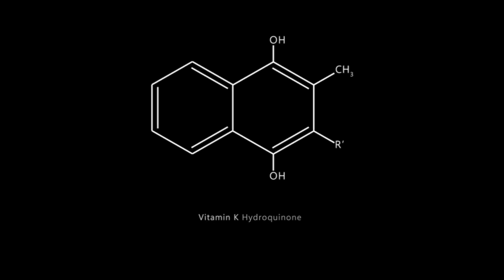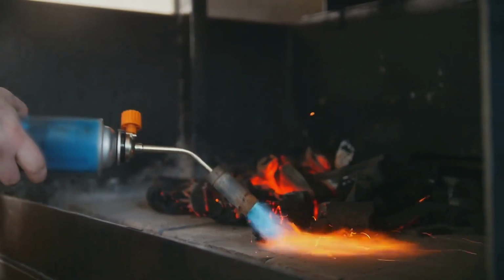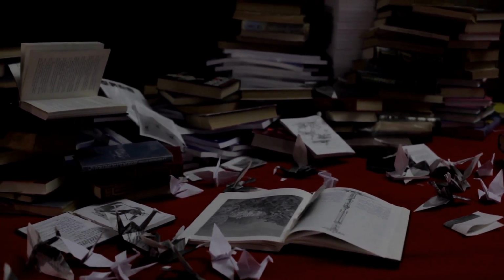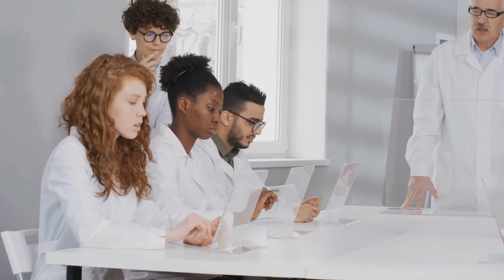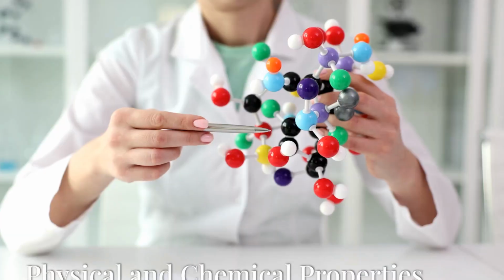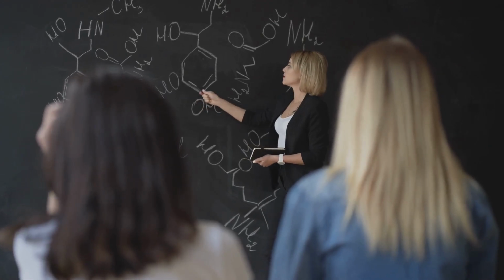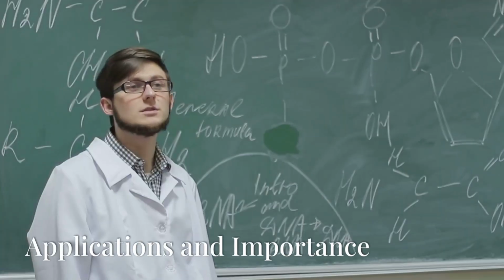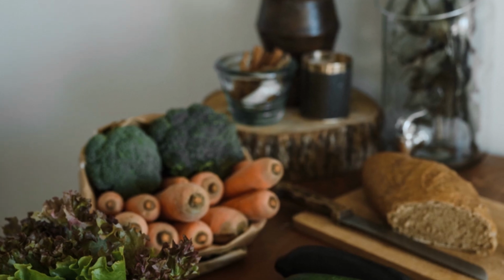Organic Chemistry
Dive into the fascinating world of organic chemistry in this 5-minute video! We break down the essentials of hydrocarbons, including saturated and unsaturated varieties, and explore their characteristics and nomenclature. Discover the intricacies of alkanes, from their preparation via fractional distillation of crude oil to their physical and chemical properties, such as combustion and substitution reactions. We also unravel the mysteries of alkenes, showcasing their preparation methods and key reactions like hydration and halogenation. With real-life examples to illustrate these concepts, you'll gain a solid understanding of organic chemistry.